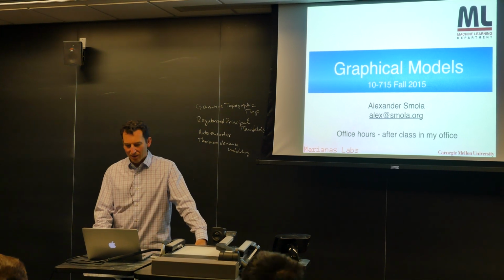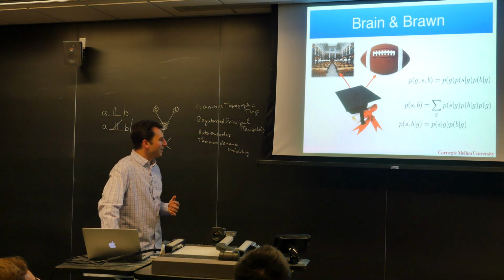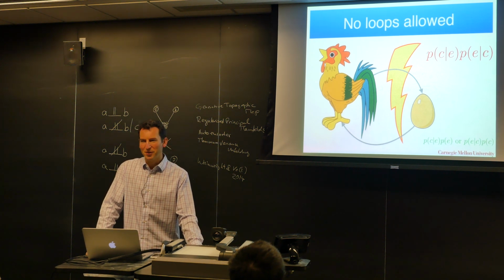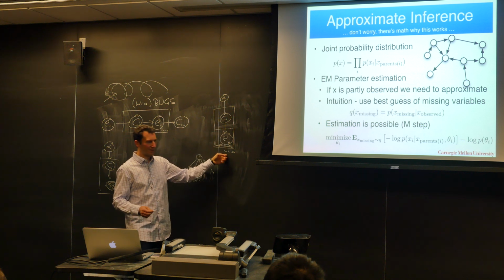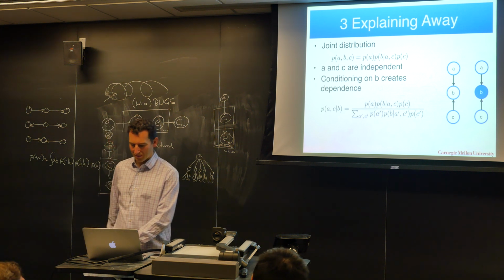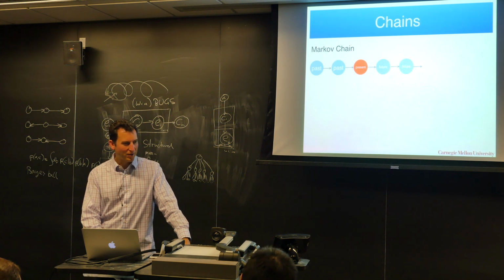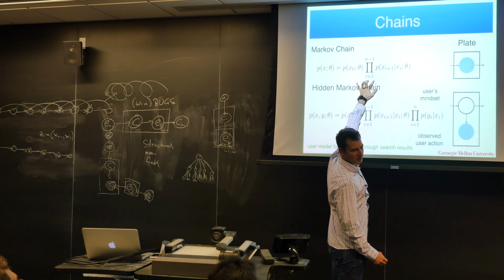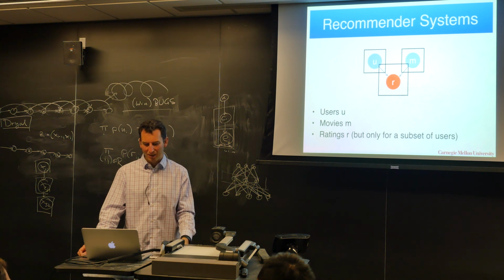Machine Learning - Directed Graphical Models